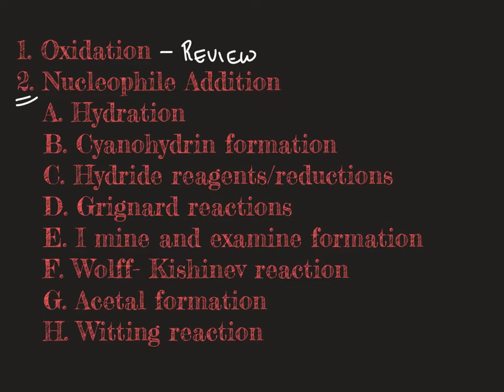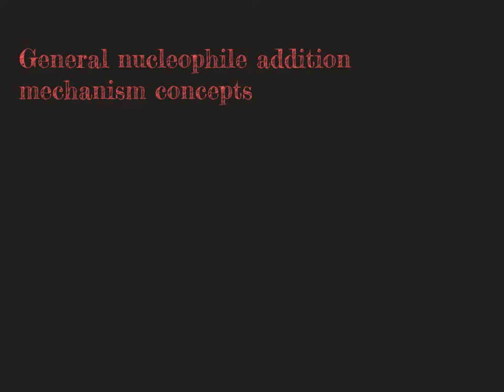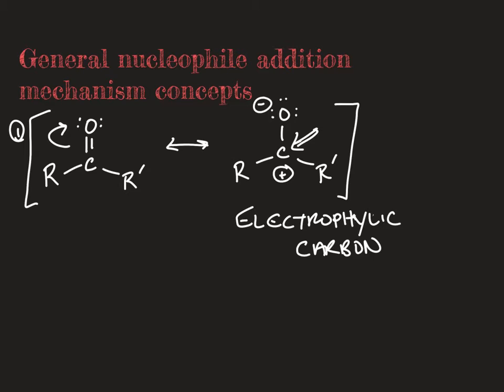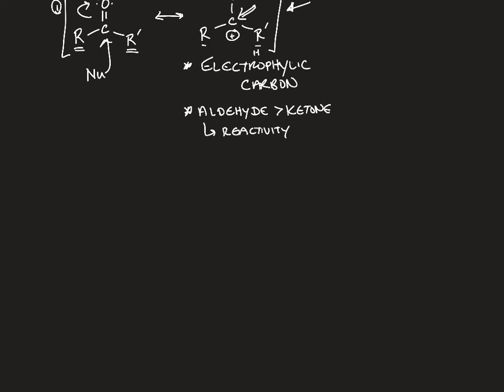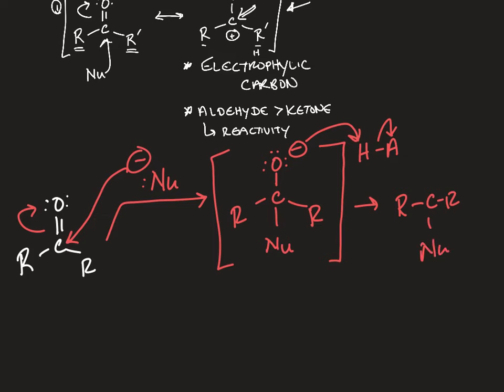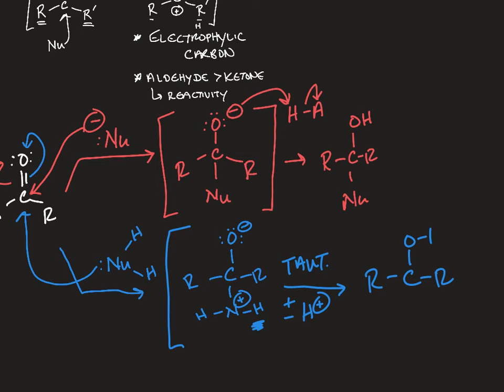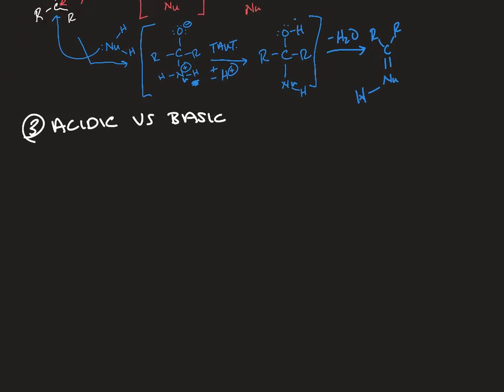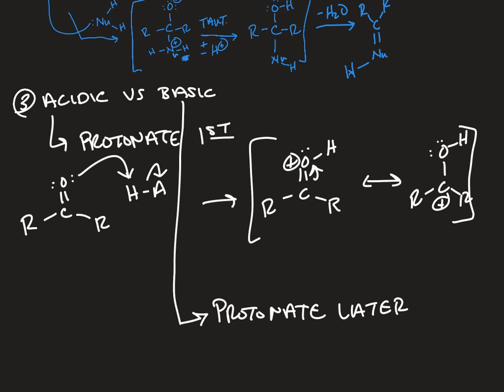CHE 363 Ch 19 Reactions of Aldehydes and Ketones - Review